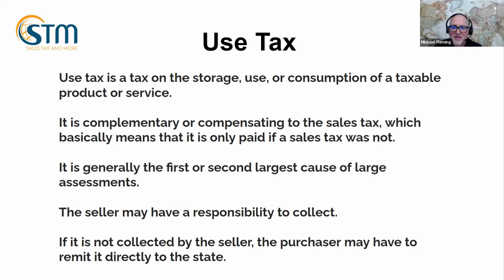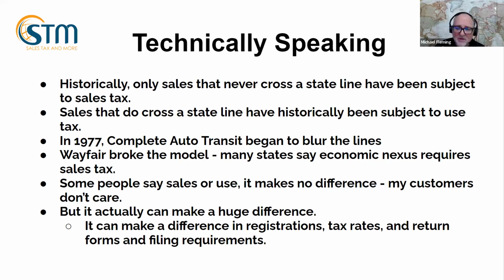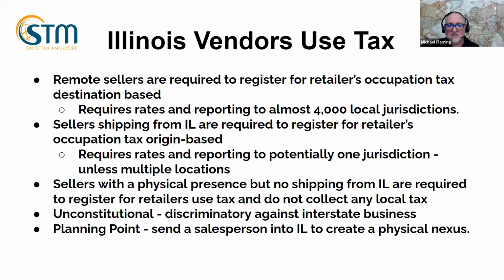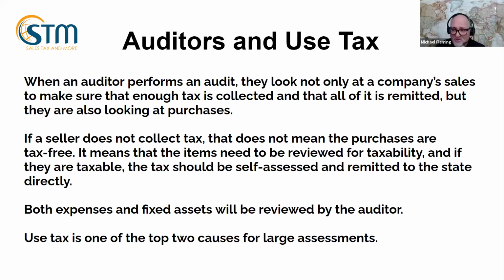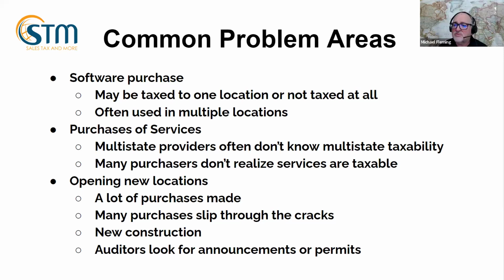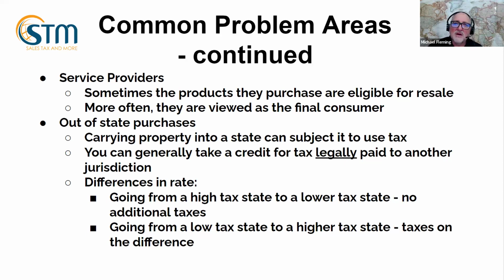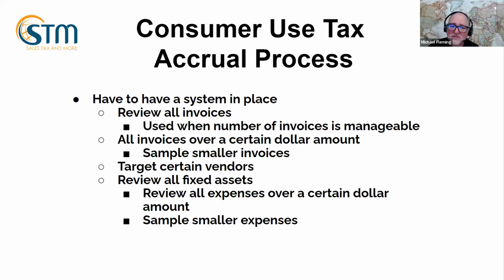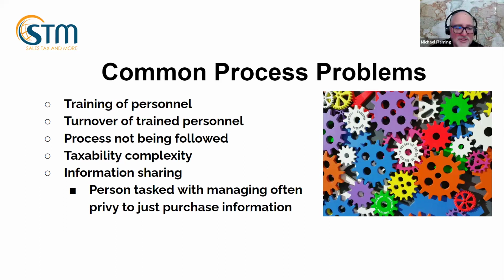The Fourth Pillar Of A Successful Sales Tax Strategy: Use Tax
This webinar is the fourth in our new series of eight webinars. The series is called the Seven Pillars of a Successful Sales Tax Strategy and is a deeper dive into each of the seven pillars addressed in the two-part introductory webinar of the same name.

This fourth webinar will cover use tax. In this webinar, state tax expert Michael Fleming will explain use tax and provide a brief history and evolution of the term. While there is only one use tax, Mike will approach it as it is often approached today with topics like vendors use, retailers use, sellers use, etc. which all have to do with the collection of tax, and then consumers use which has to do with purchases.

Use tax is often overlooked or misunderstood which is why it is one of the top two reasons for large assessments in audits. Mike will discuss some of the ways to avoid or reduce these types of assessments as well as some of the pitfalls inherent in accounting for use tax.

Mike will go over some real-life examples. He will discuss some of the ways to implement a process including whether technology is the solution, whether it should stay a manual process, or be a mixture of the two.

Understanding use tax can sometimes be tricky and unclear. In this session, Michael Fleming will help clear the air with a sound common-sense approach to understanding use tax.

This session is especially of interest to companies and/or their advisors who guide them through the maze of tax changes for multistate sellers.